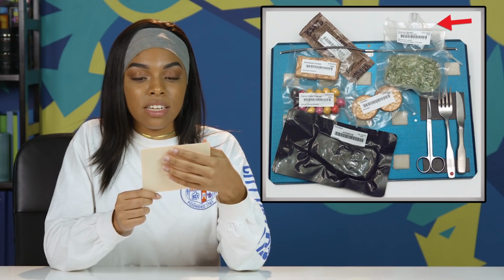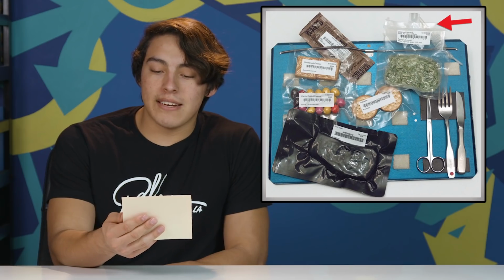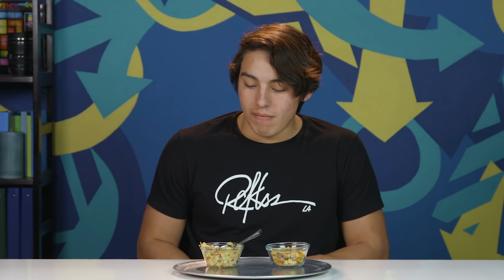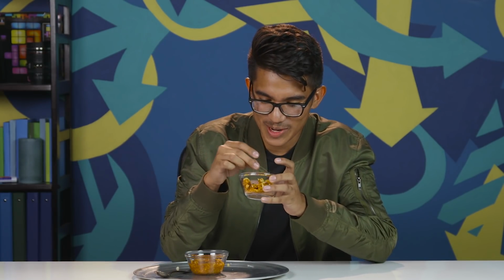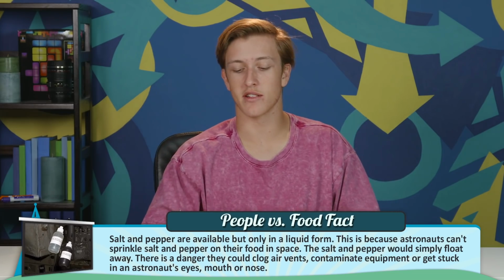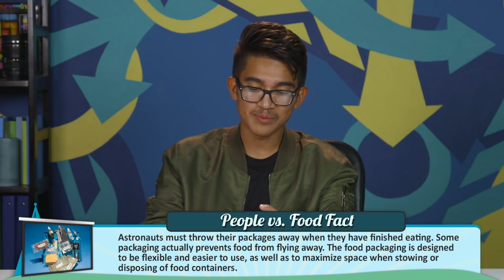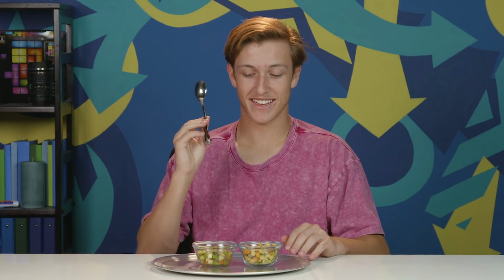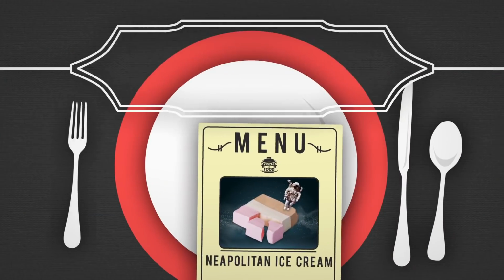TEENS EAT ASTRONAUT FOOD | Teens Vs. Food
Astronaut Food tried by Teens!

Teens try astronaut food! Watch to see their reaction!

Executive Produced by Benny Fine & Rafi Fine
Head of Post Production - Nick Bergthold
Director of Production - Drew Roder
Digital Production Manager - Andrew Chang
Produced by Vincent Ieraci
Associate Producer -  Derek Wells & Katie Harper & Alyssa Carter
Production Coordinator - Cynthia Garcia
Assistant Production Coordinator - Kristy Kiefer
Studio Technician - Josh Hilton
Production Assistant - Stephen Miller & Lauren Hutchinson
Editor - Karen Rivas
Assistant Editor - Lizzy Siskind
Director of Post - Adam Speas
Post Supervisor - David Valbuena
Set Design - Melissa Judson
Graphics & Animation - Will Hyler
Theme Music - Cyrus Ghahremani

People Vs. Food #103 - TEENS EAT ASTRONAUT FOOD | Teens Vs. Food